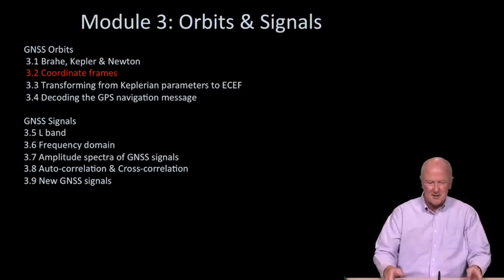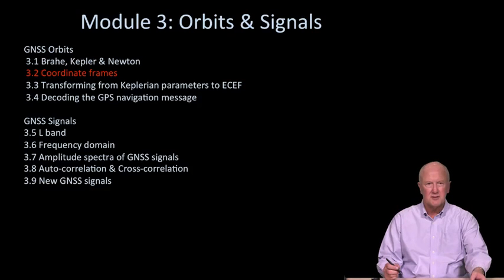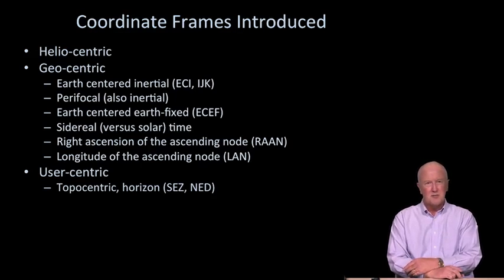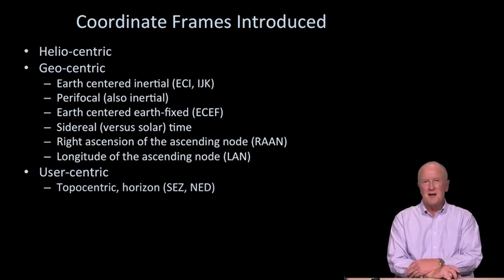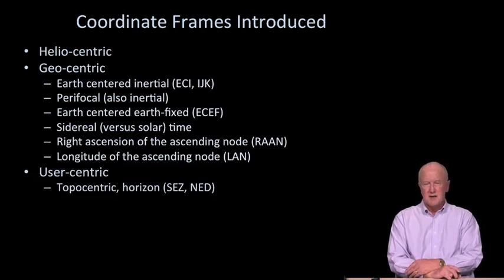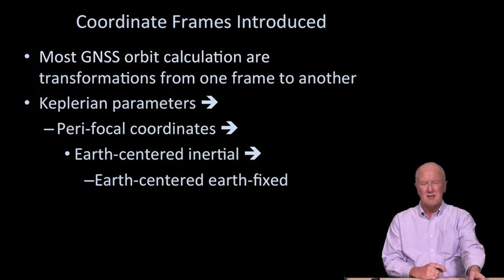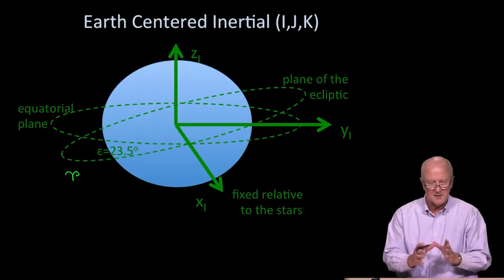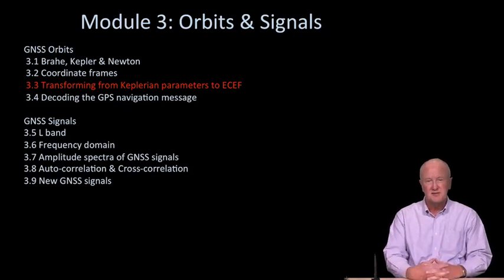3.2 - Coordinating Frames